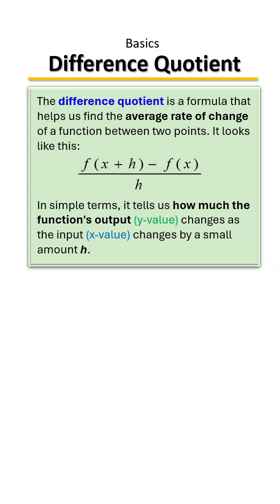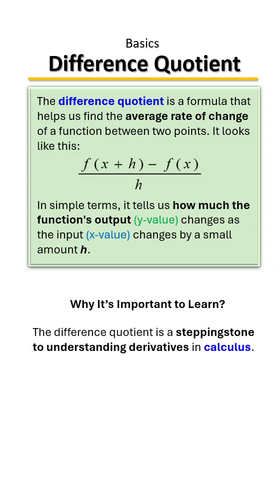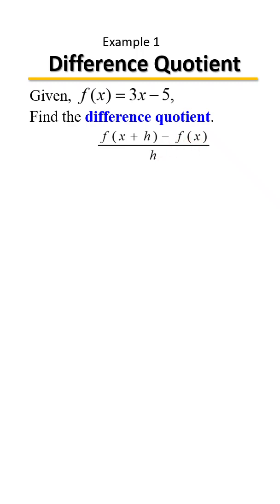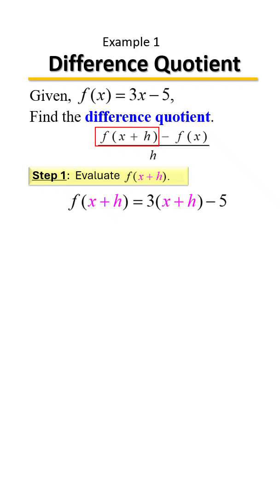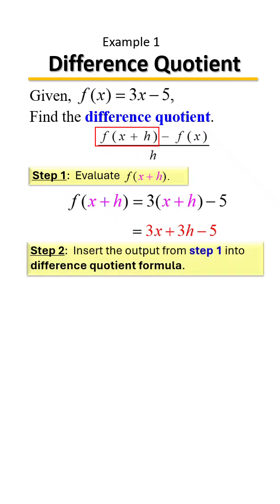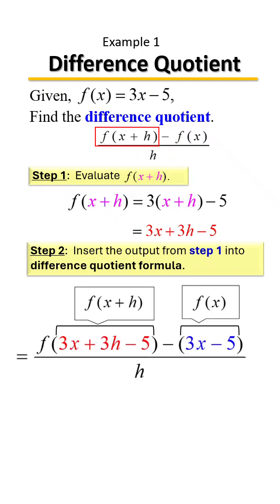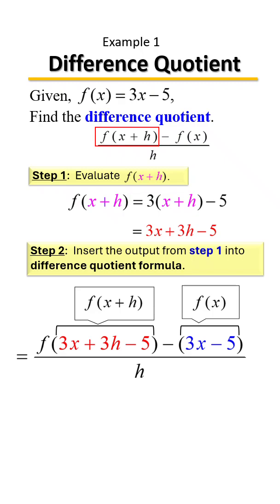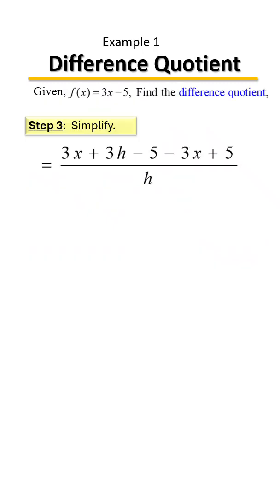Master the Difference Quotient FAST! | Step-by-Step Breakdown 🧠📐 Example 1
What is the Difference Quotient and how do you simplify it correctly? Let's break it down!
In this quick and clear tutorial, Dr. Terri J. Speights from Math Exam Prep: Study on the Go! shows you exactly how to:
✅ Understand what the difference quotient means
✅ Plug in f(x + h) and f(x) correctly
✅ Simplify step-by-step — no shortcuts skipped
✅ Avoid common mistakes students make
✅ Prepare for calculus and precalculus concepts with confidence
🎓 Whether you're reviewing for Algebra, Precalculus, or just getting a head start on Calculus — this lesson is for YOU!
📱 Short. Mobile-Friendly. Easy to Understand.
🎯 Math help in under 2 minutes.